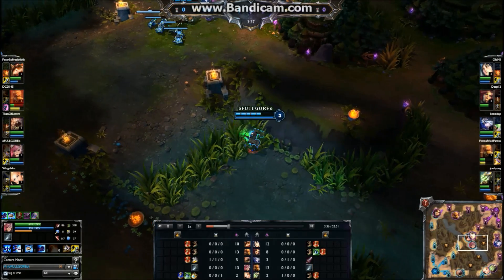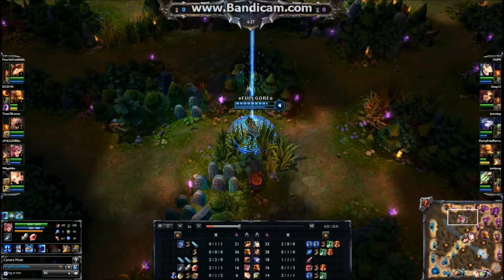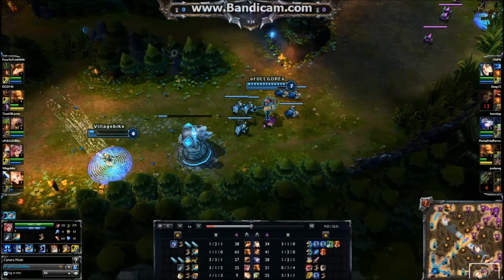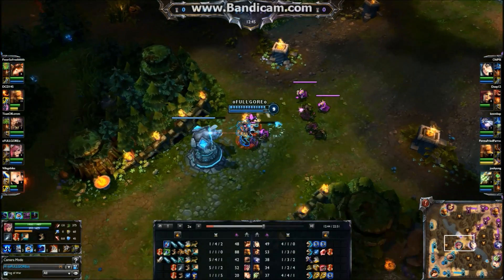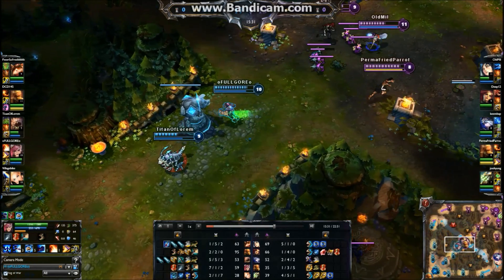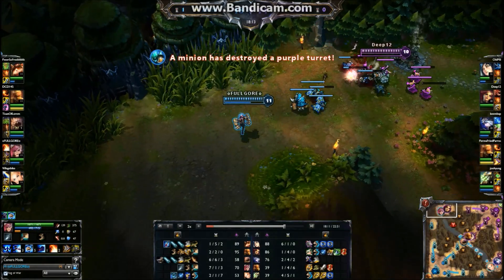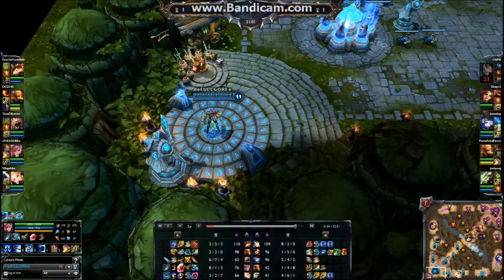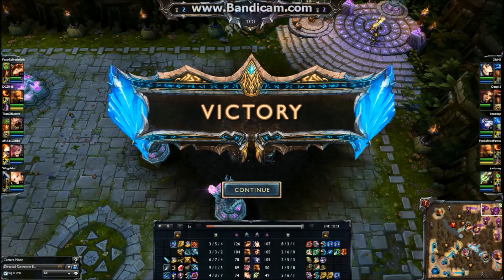Tips on Vi jungle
Vi OP!